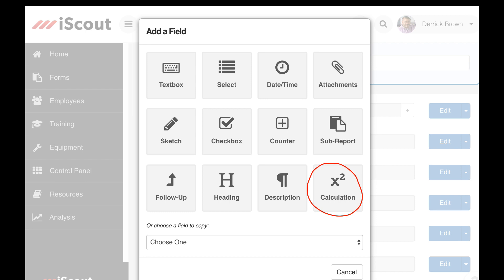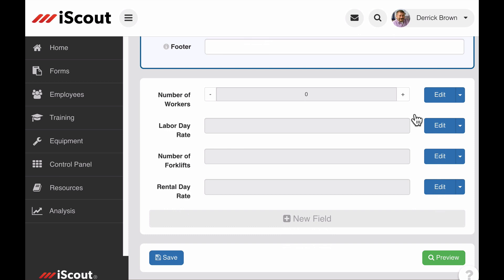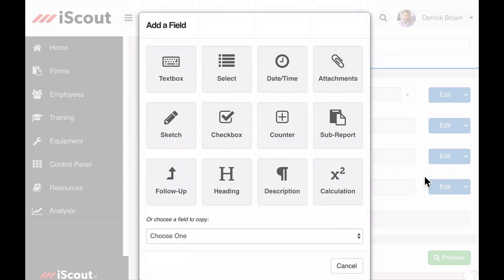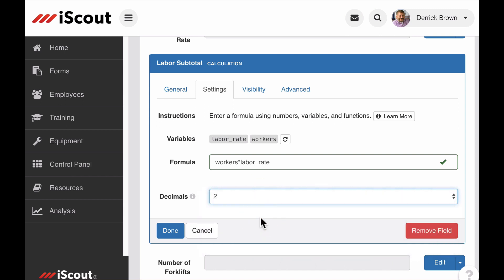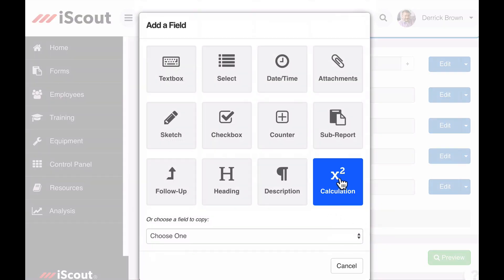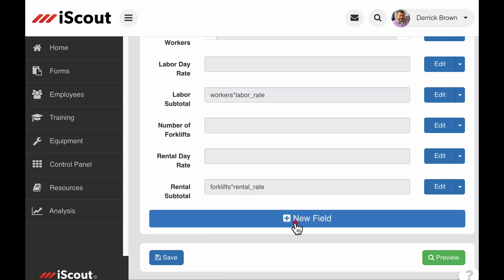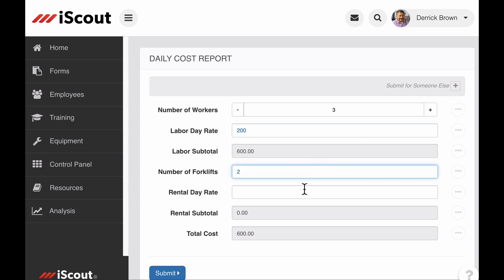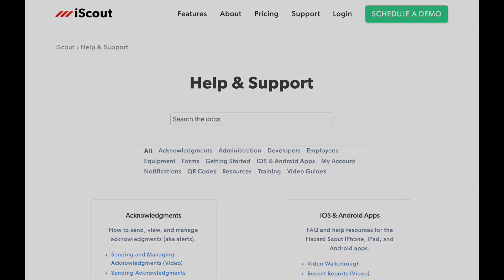How to Use Calculations Fields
This is a video guide to using the calculation fields in the Forms section of iScout.